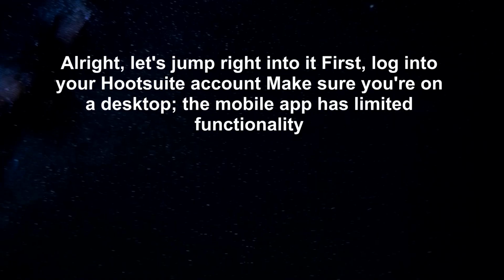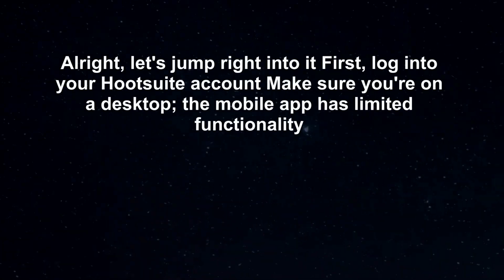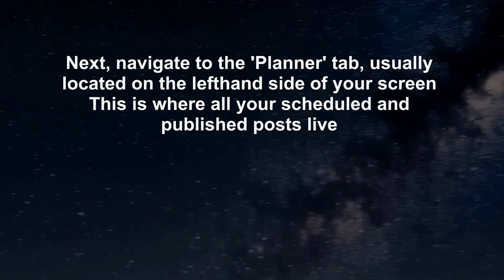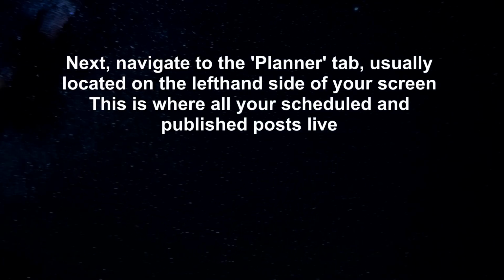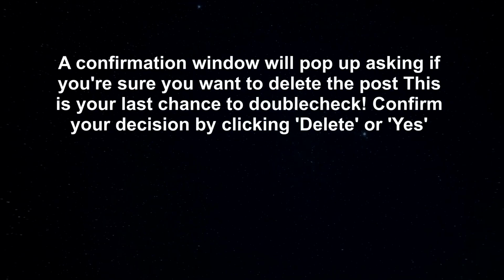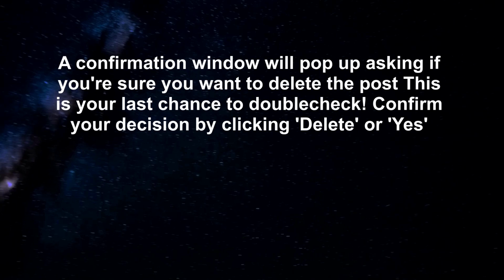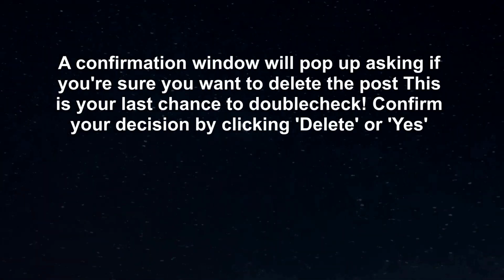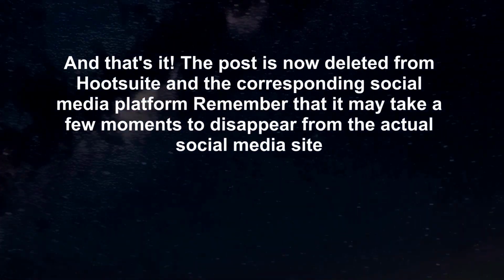HOW TO DELETE A PUBLISHED POST ON HOOTSUITE! - Julia'sTutorials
HOW TO DELETE A PUBLISHED POST ON HOOTSUITE! provides a step-by-step guide on removing published content from various social media platforms using Hootsuite, ensuring efficient content management and correcting errors promptly.

00:00 Intro
00:06 Log into Hootsuite
00:12 Navigate to Planner
00:16 Find the Post
00:22 Open Post Options
00:26 Select Delete
00:30 Confirm Deletion
00:35 Post Deleted